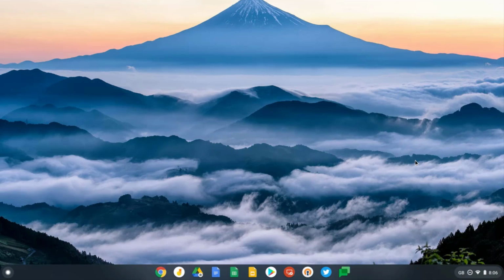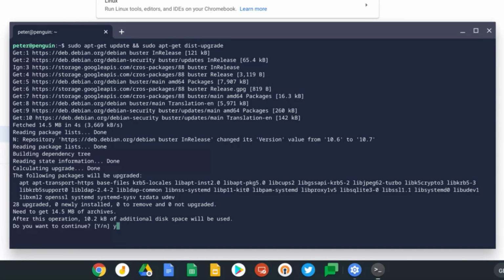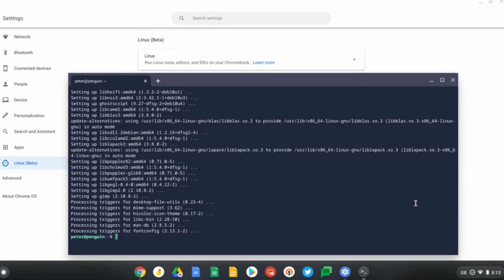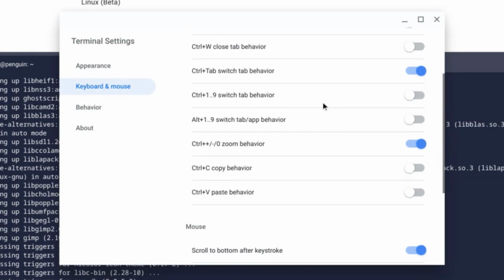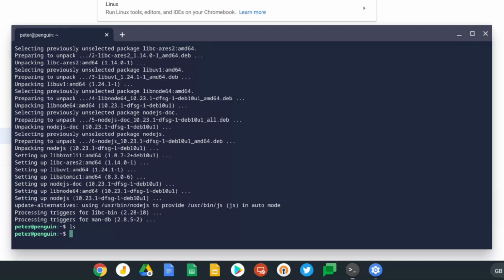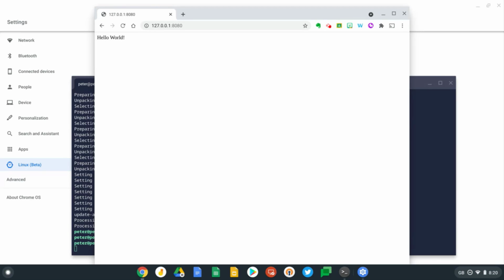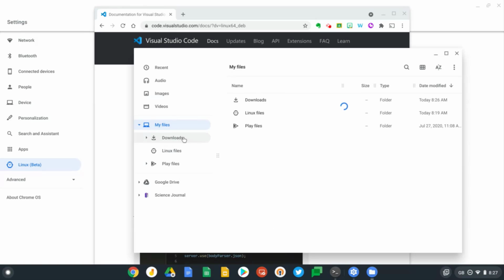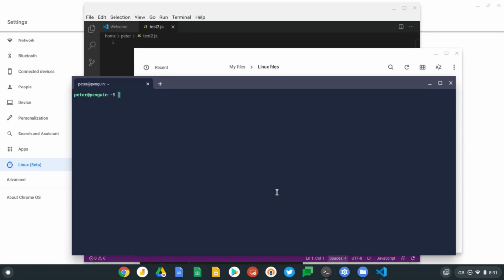Install Linux on Your Chromebook (Easy Guide!) + Top Apps to Try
Transform your Chromebook experience! Learn how to easily install Linux (Beta) and unlock a world of new apps and development tools.

In this step-by-step guide, we'll cover:

* Enabling Linux on your Chromebook
* Installing essential Linux apps
* Tips for navigating the Linux terminal
* Exploring development opportunities on Chrome OS

Plus, we'll share our top recommendations for Linux apps to enhance your productivity, creativity, and entertainment!

Click "Show More" for detailed timestamps and links to specific sections of the video.

In this video we'll look at:
0:00:17 - How to install Linux (beta) on Chrome OS
0:01:50 - Install apps like Gimp from the termainl
0:02:46 - Configure and customise the Linux terminal
0:04:20 - Explore how we might use Linux for web developing and scripting with NodeJS and Visual Studio Code. Head over to for a tutorial on getting started on Node JS.